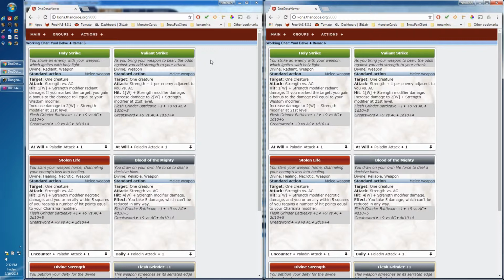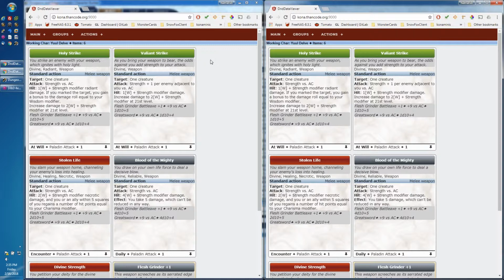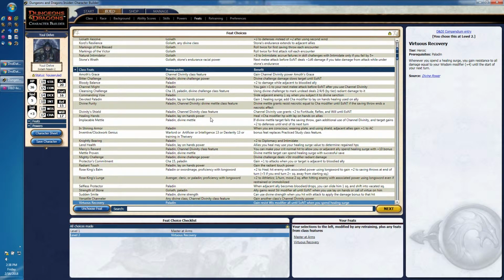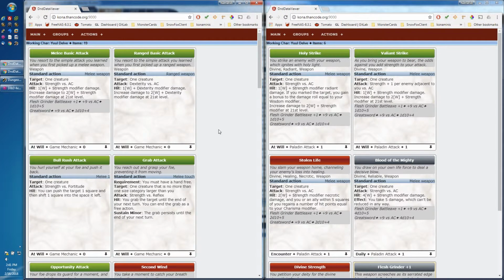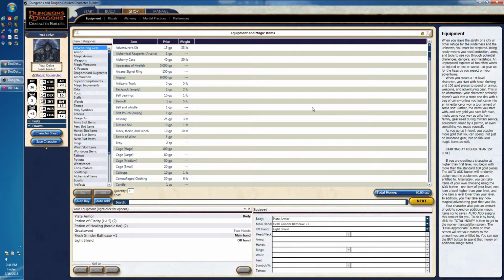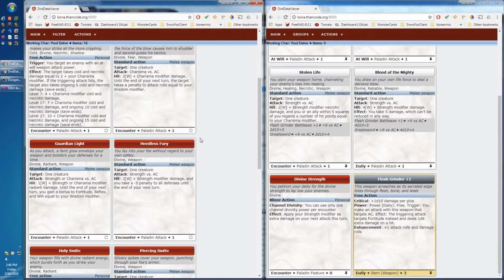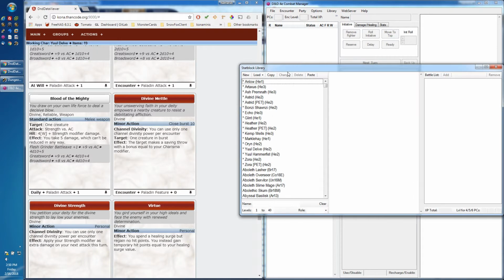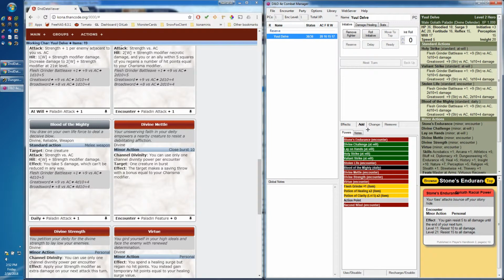My D&D 4E Workflow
Some software tools I use to manage my 4th Edition Dungeons & Dragons game.